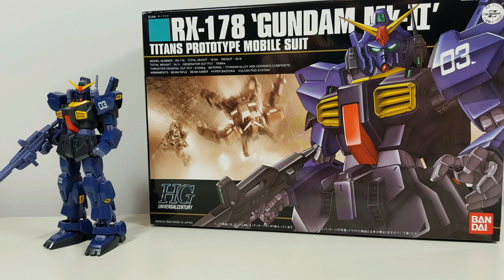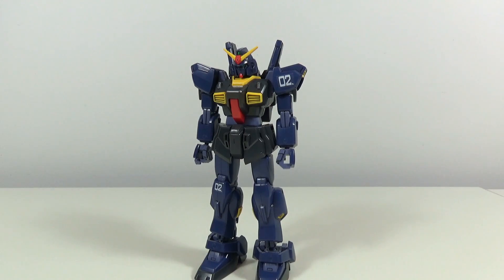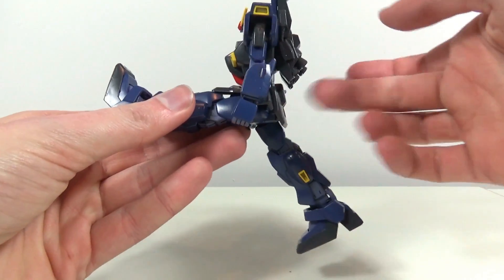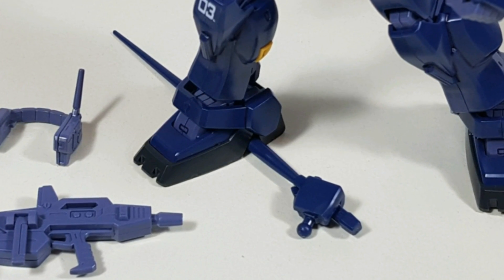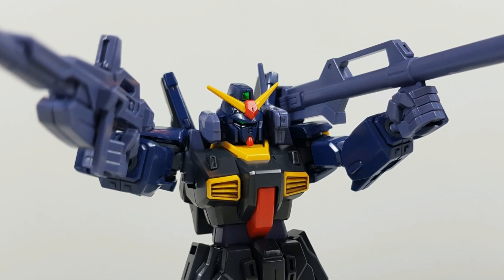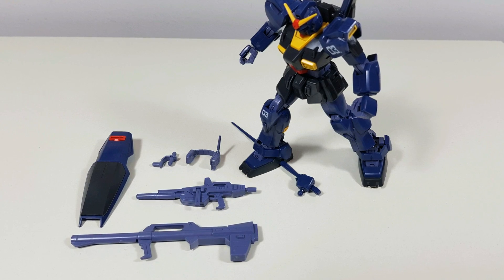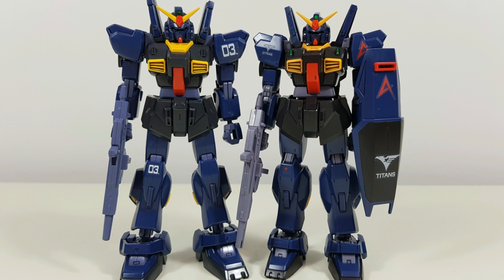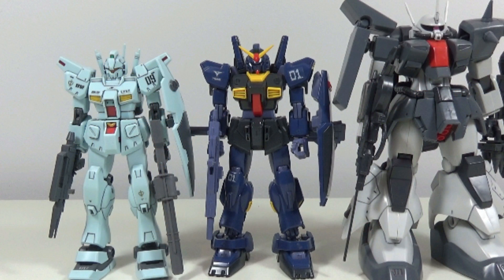1/144 HGUC Gundam MK-II Review (+Facts)